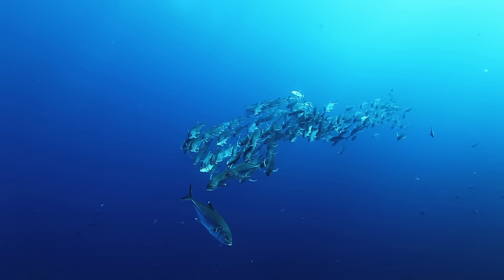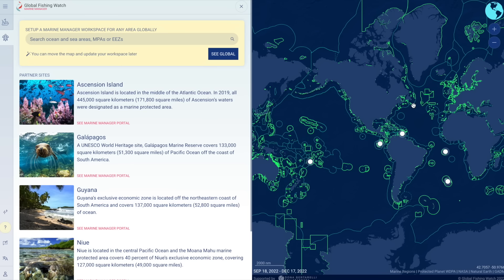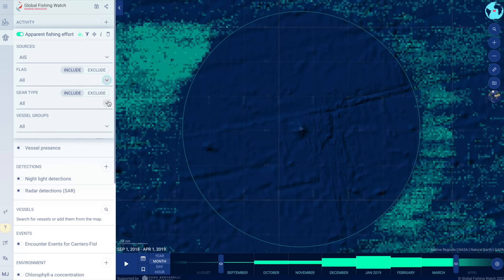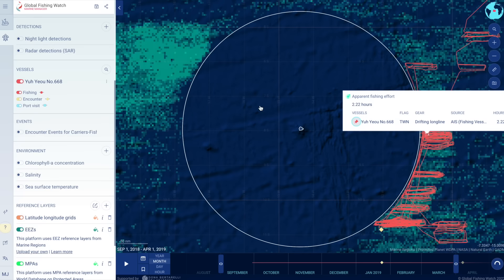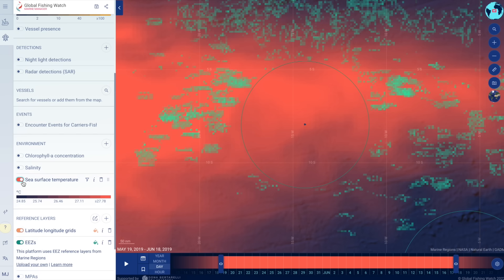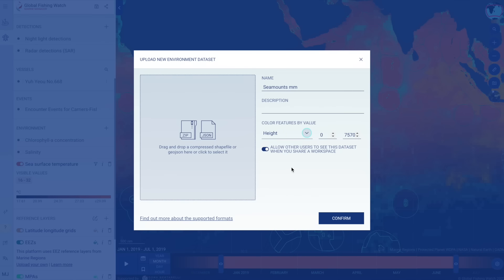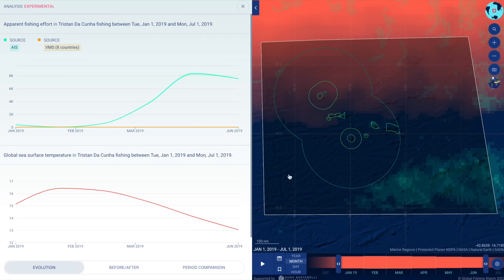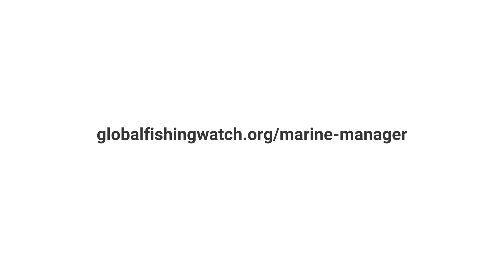Introducing the Global Fishing Watch Marine Manager Portal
Global Fishing Watch Marine Manager is a freely available, innovative technology portal, co-founded by Dona Bertarelli. It provides near real-time, dynamic, and interactive data on ocean conditions, biology, and human-use activity to support marine spatial planning, marine protected area design and management, and scientific research.